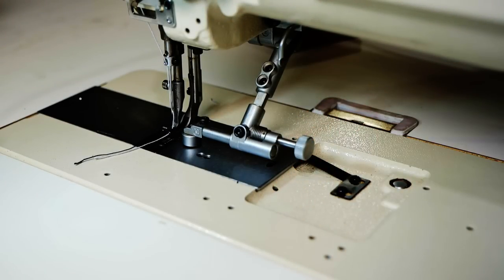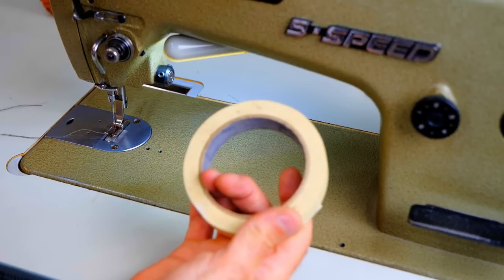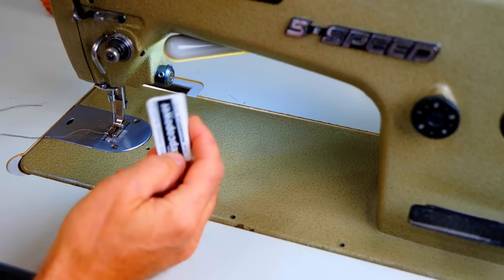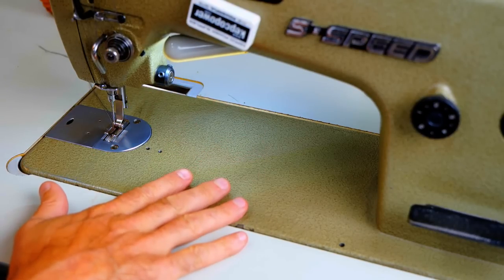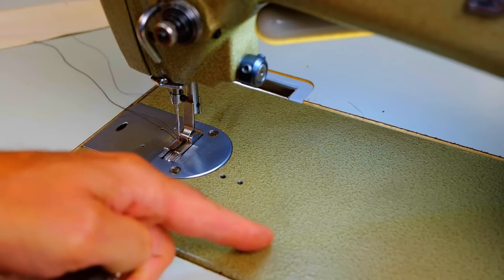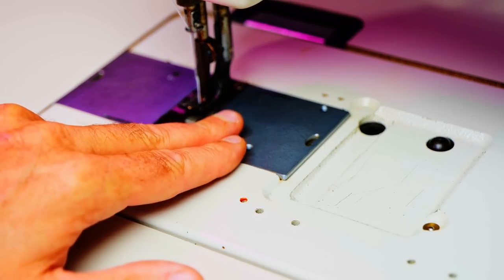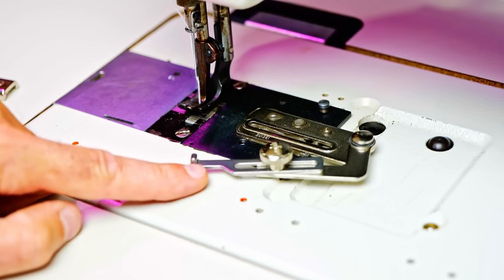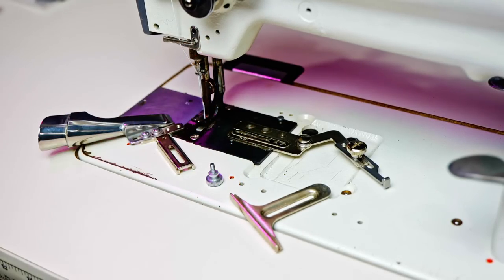Folders, Binders, Brackets and Guides, Oh My!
This is an informational video for some options you might have depending on the style of sewing machine you have on how to attach guides, folders, brackets and binders.

I have a dedicated sewing machine, Pfaff 335 that is purpose built for binding and you can see that video

Here's a list of Items I recommend :